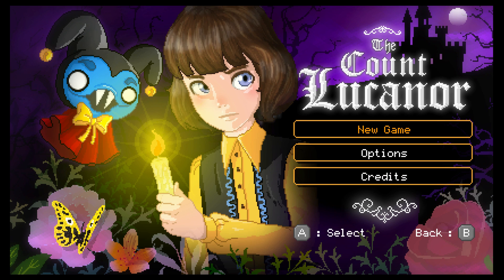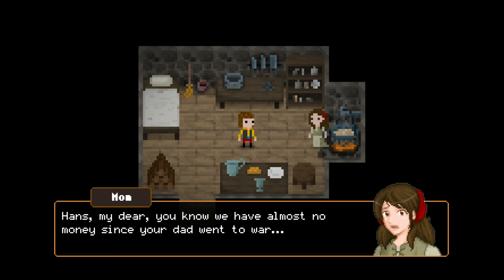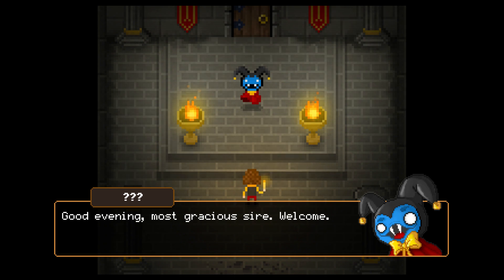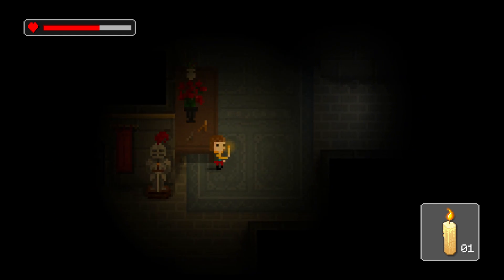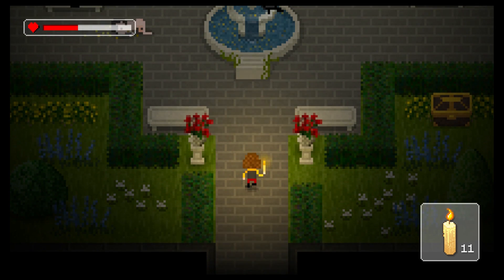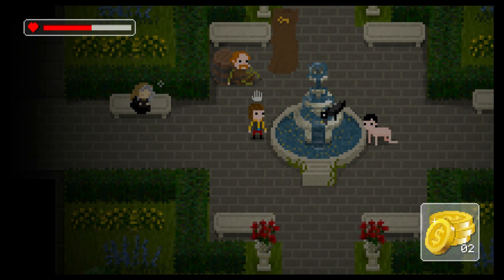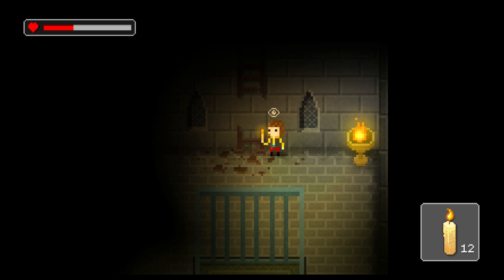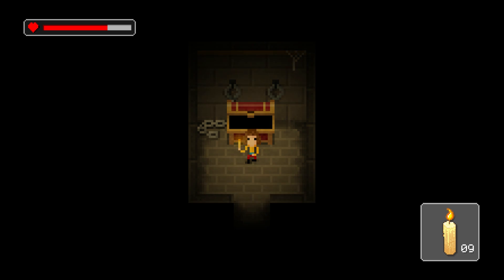REVIEW TALK | The Count Lucanor (Switch)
Here's the review of the weird and creepy 2D adventure game, The Count Lucanor. Definitely a strange one!
Keep up to date with us!